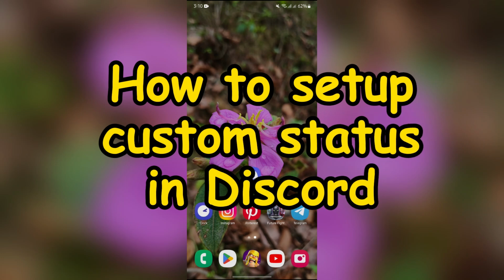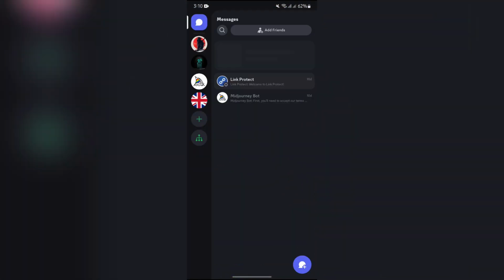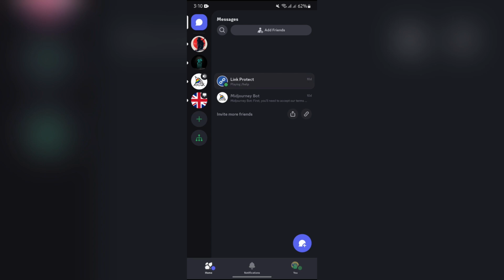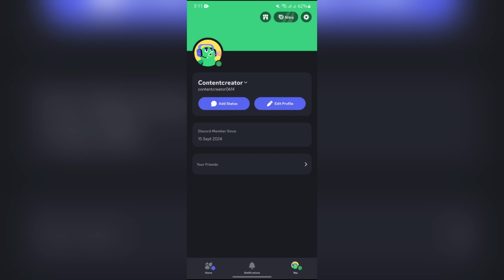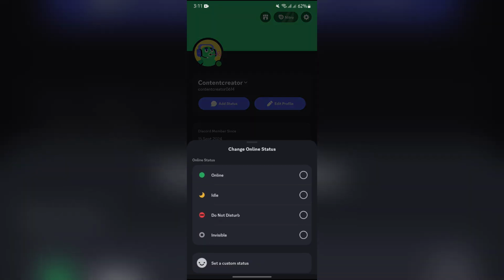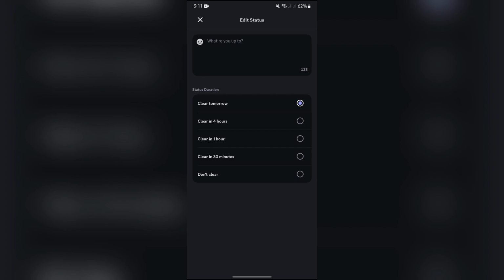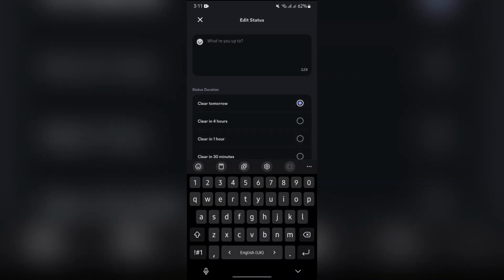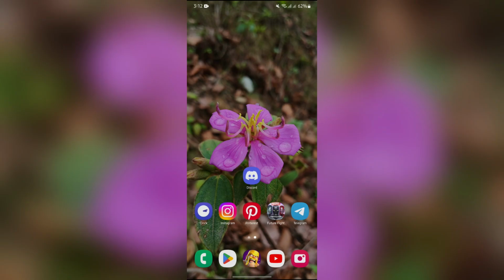How to Setup Custom Status on Discord in 2024 (EASY!!)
In this video, you'll learn how to set up a custom status on Discord. I'll guide you through the steps to personalize your status, so you can share what you're up to or set a fun message for your friends to see. It's a quick and easy way to customize your Discord experience.